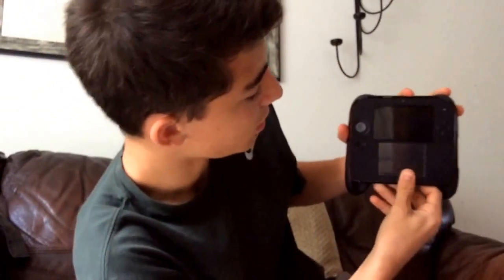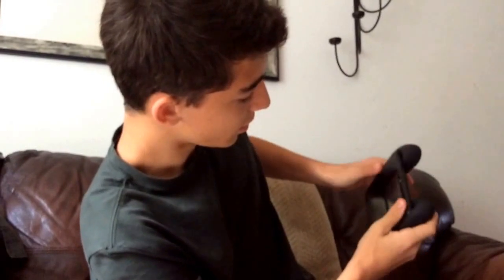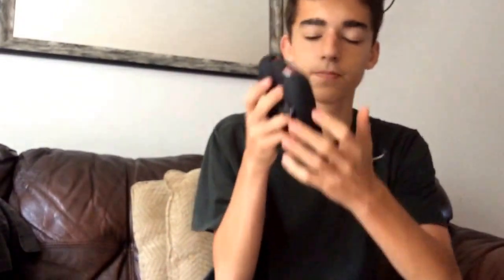My Review on the 2ds Trigger Grips made by PDP